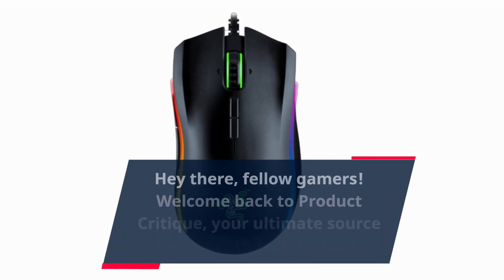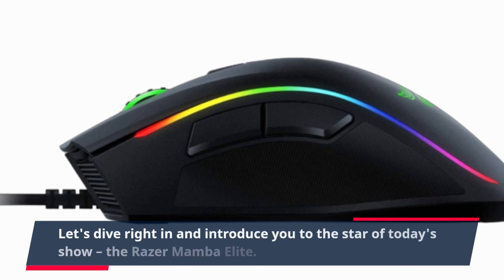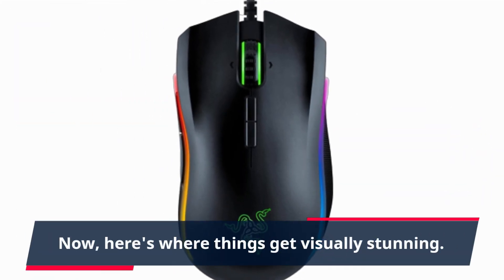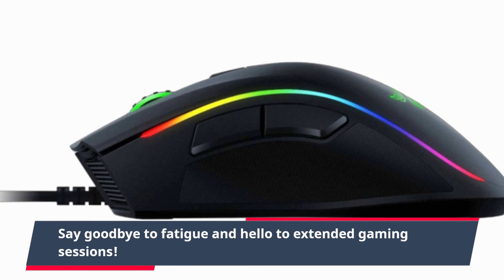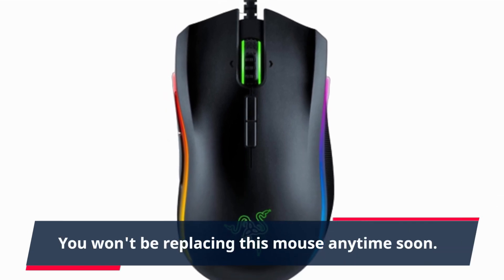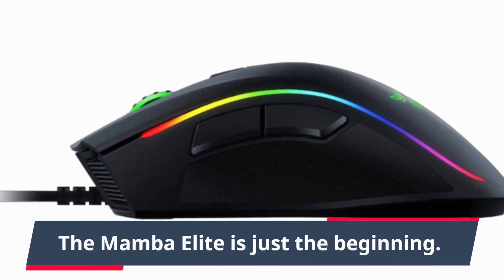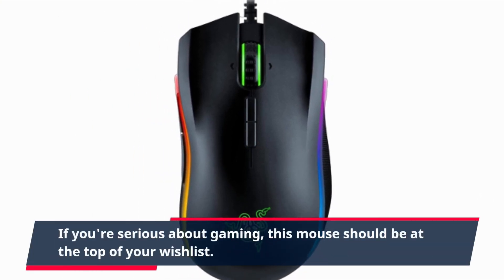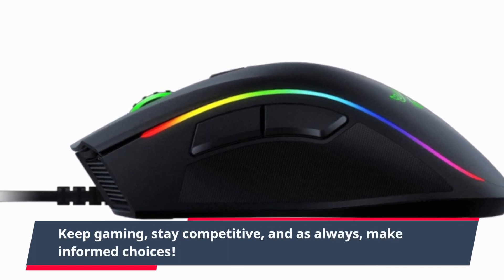Elite Gaming Precision: Razer Mamba Elite Wired Gaming Mouse Review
Amazon Product Name : Razer Mamba Elite Wired Gaming Mouse

In this video review, we're diving deep into the world of gaming with the Razer Mamba Elite Wired Gaming Mouse, featuring a 16,000 DPI Optical Sensor. Join us as we explore its design, precision, and how it elevates your gaming experience to the next level. Discover how this gaming mouse delivers accuracy and speed for competitive gameplay. Find out if the Razer Mamba Elite is the ultimate choice for gamers in our comprehensive review.